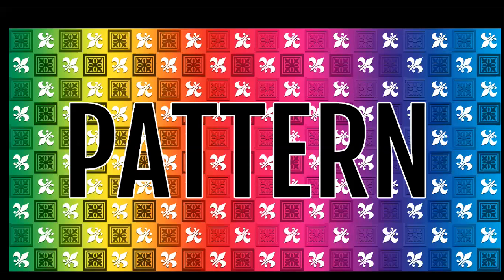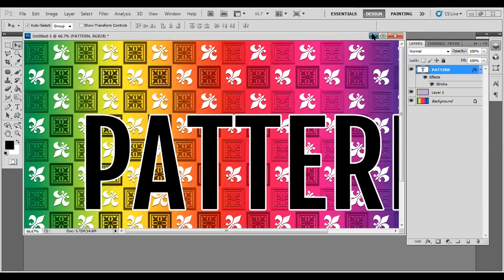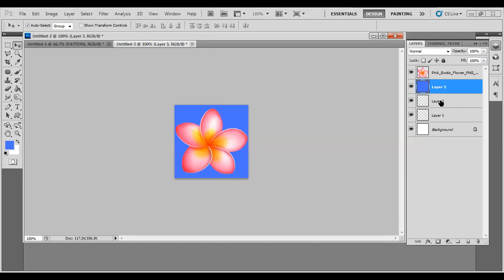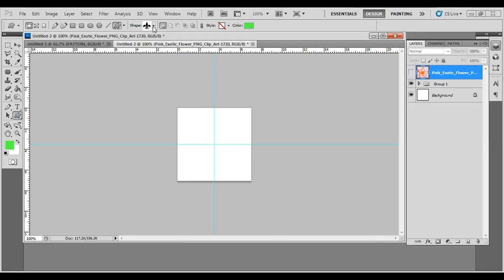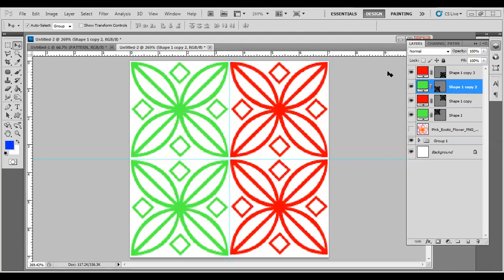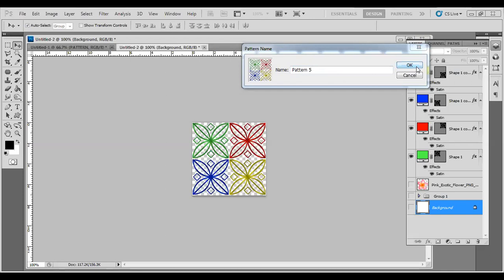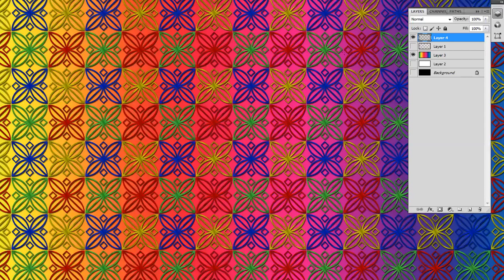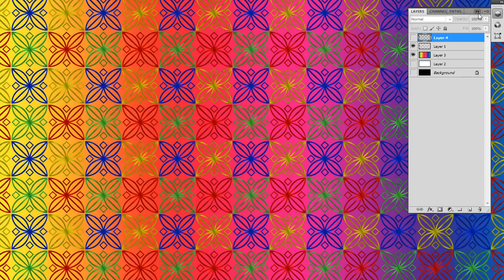Fashion Designing - Pattern Making in Photoshop Lecture-1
Pattern Development in Photoshop Lecture-1